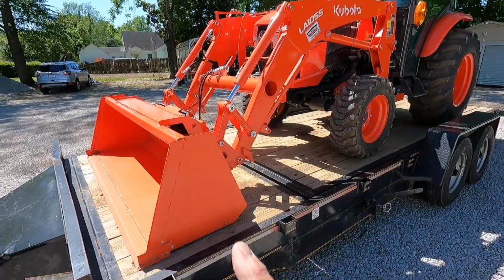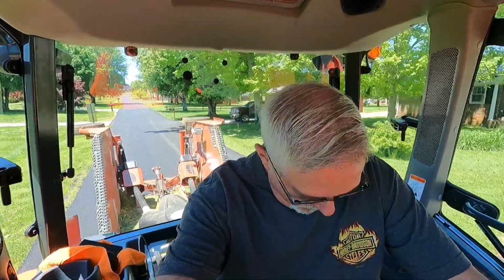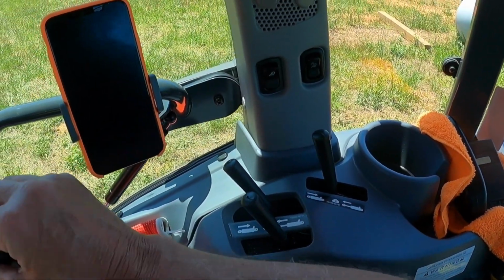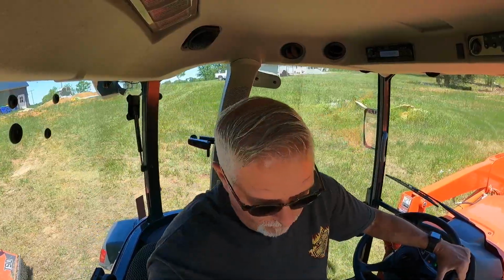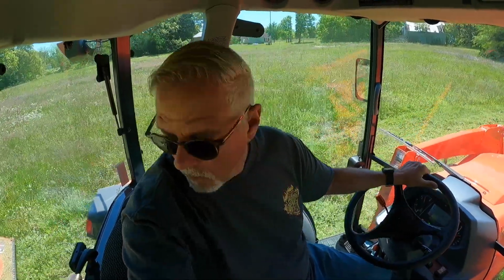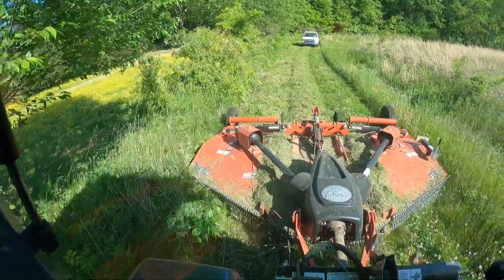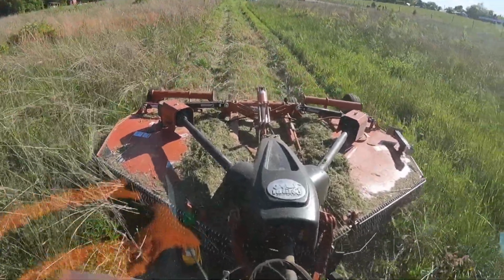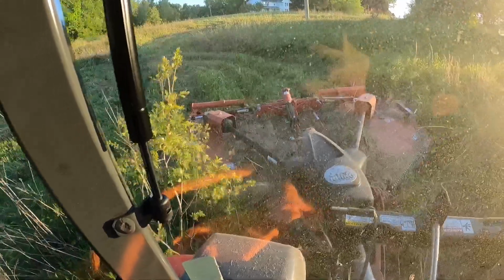New Kubota L6060 pulling RhinoTS 10 brush cutter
This channel is about my everyday life as a property owner and all the things I do that go along with owning property.

I'm showing you my new L series tractor and how easy it pulls the Rhino TS 10 brush cutter.

filmed with GoPro 9 with media mod.